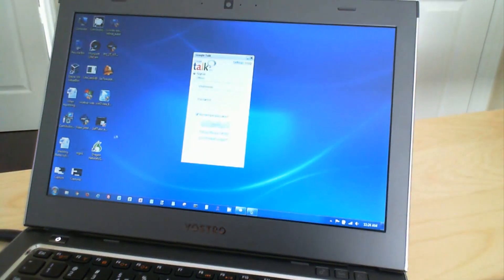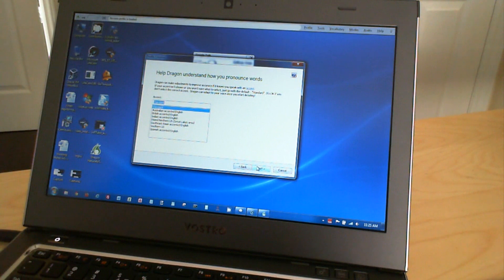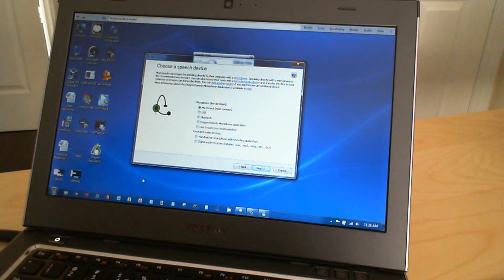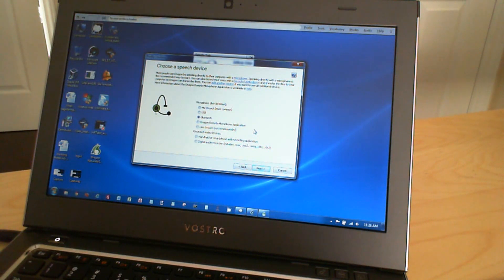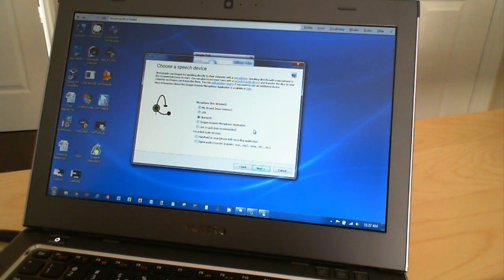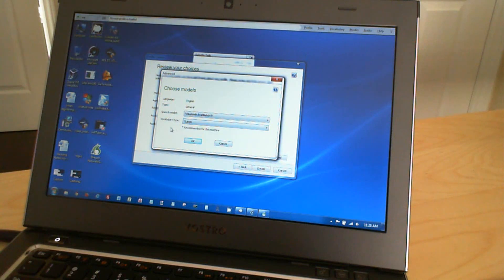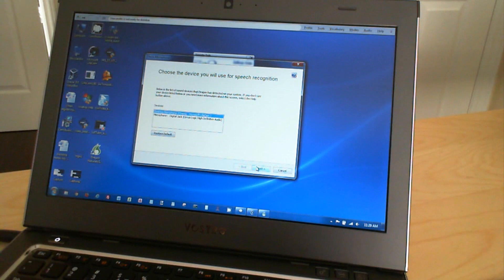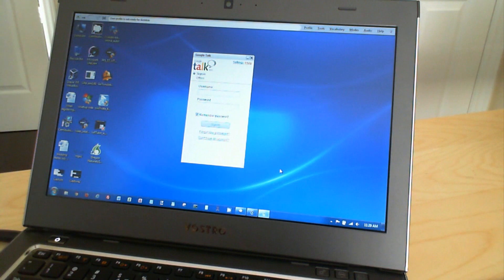Dragon NaturallySpeaking 12 Tutorial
This Dragon NaturallySpeaking 12 Tutorial video shows how to configure it to work perfectly. With Dragon NaturallySpeaking 12 first step is to create your profile. Try to select your accent exactly.
 If you feel that you do not have an accent, select standard accent. You can make many profiles and hence they can be used by several people on same computer.
Selecting how you connect a microphone is crutial as it will increase the performance of  Dragon NaturallySpeaking 12. There are many options to select from and you can record voice from any digital input source.
You can also control Dragon NaturallySpeaking 12 with your android or Iphone. Select large vocabolary if you are having a lot of Disk space.